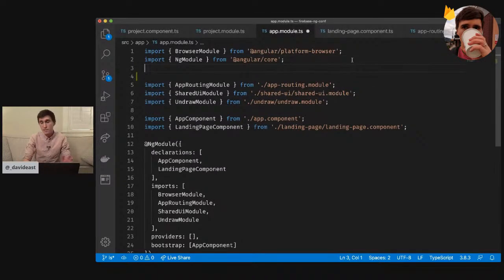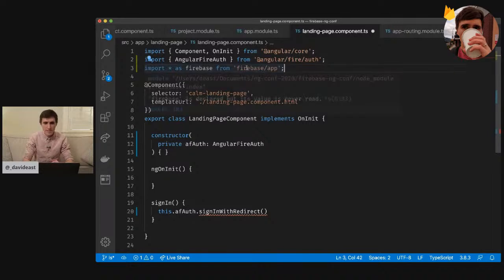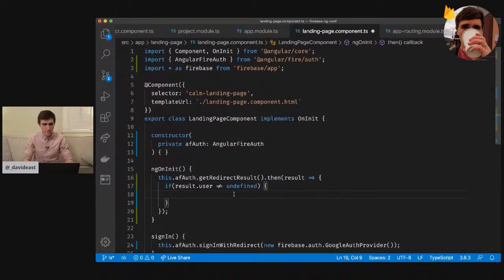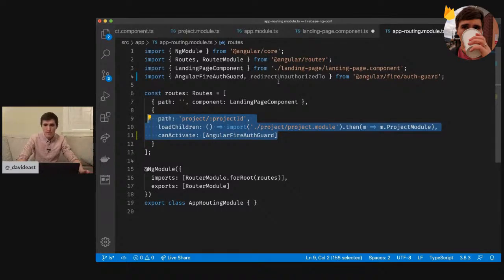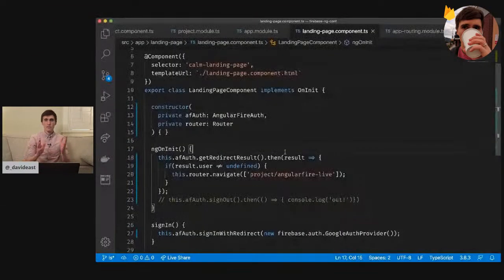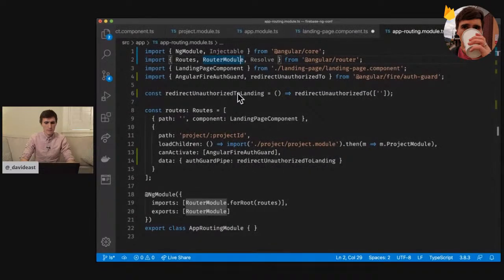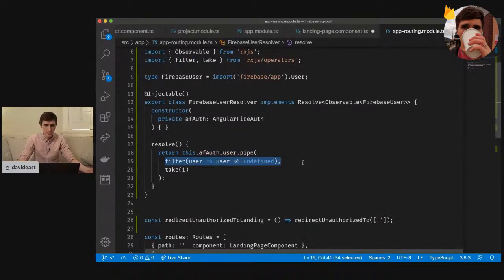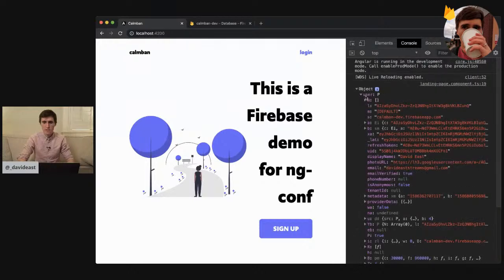Authentication in Angular apps - Angular & Firebase Live!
This episode is going to cover how to use Firebase Authentication / AngularFireAuth to secure routes in an Angular app. We'll use Route Guards and dive into AngularFire's CanActivate helpers and make a user route resolver.